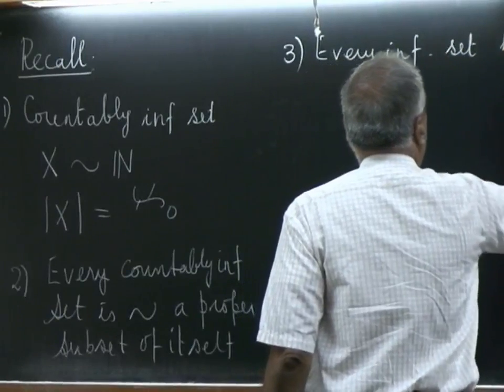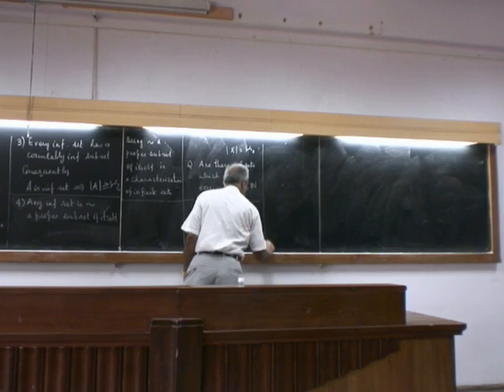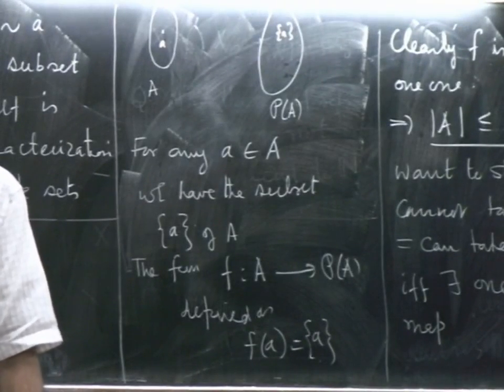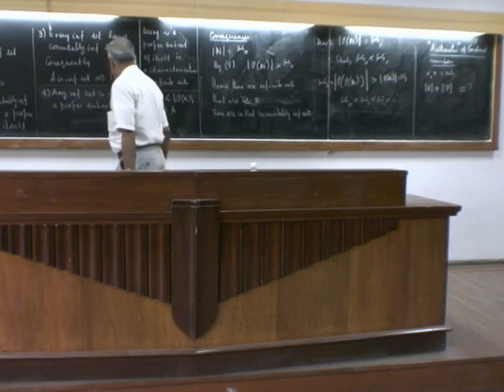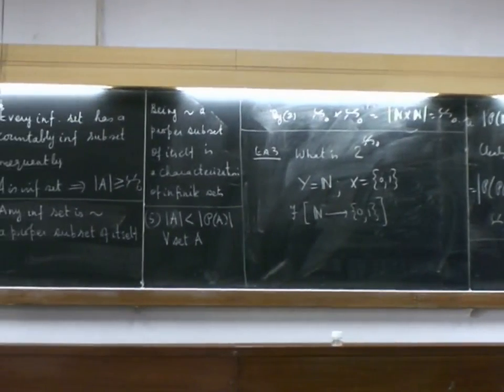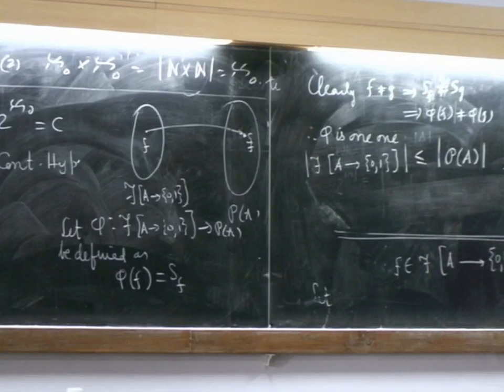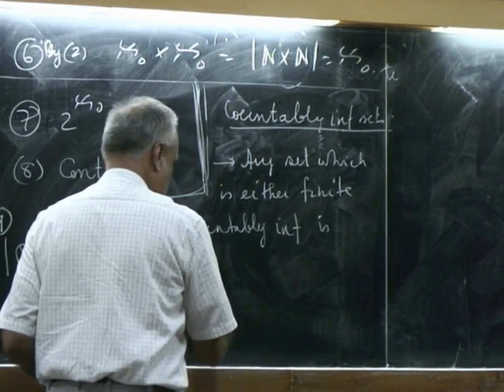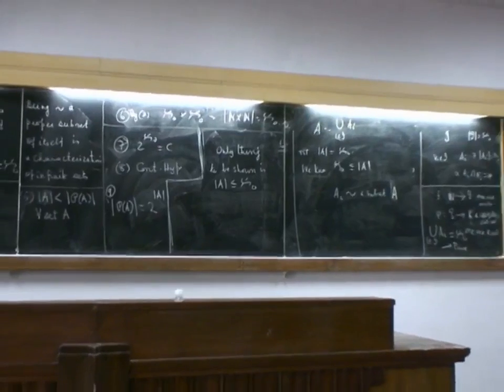class 01 - Preliminaries for Functional Analysis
Lecture 1 of Preliminaries for Functional Analysis Series 2012 by Prof. R. Vittal Rao, IISC Bangalore